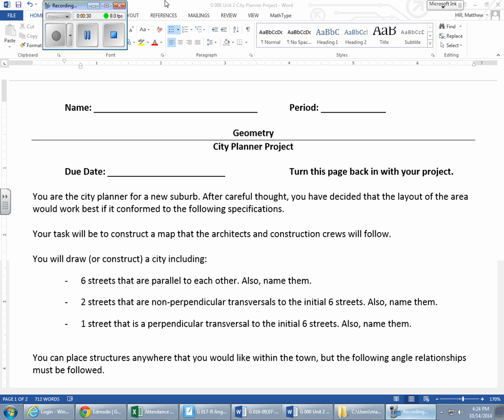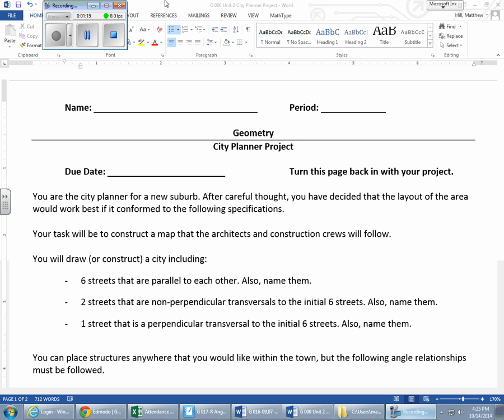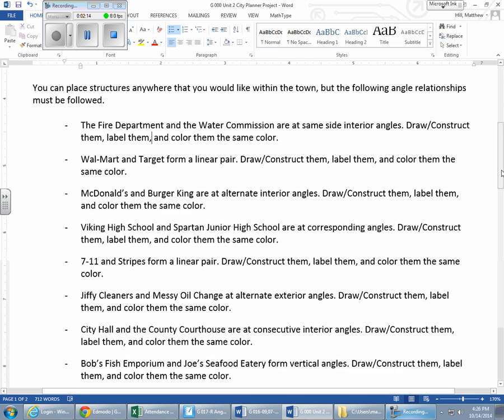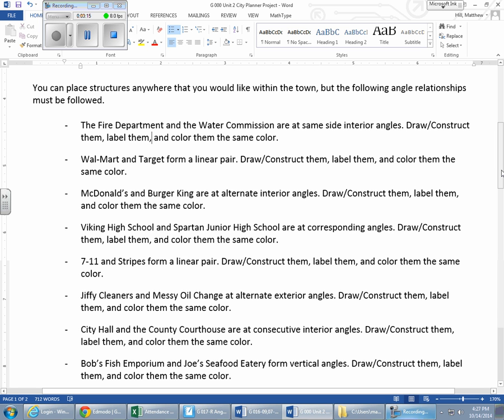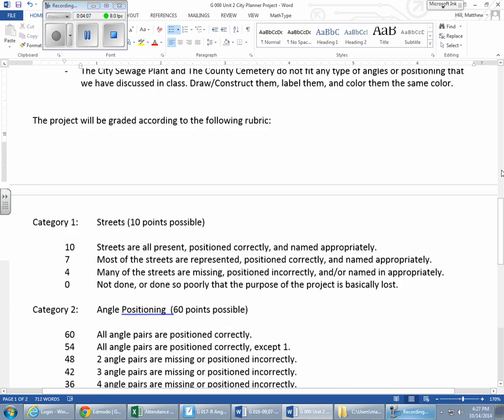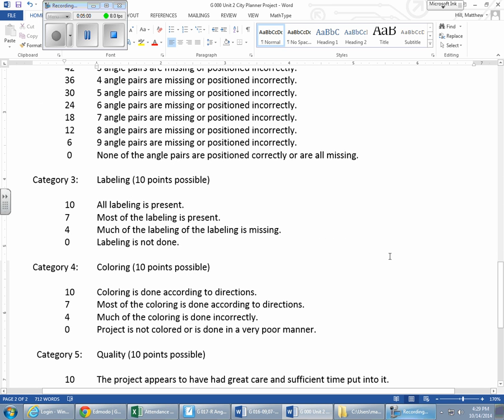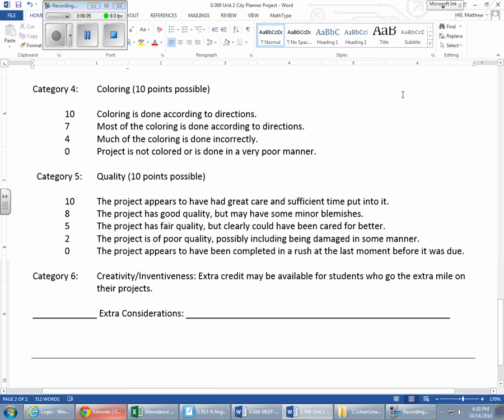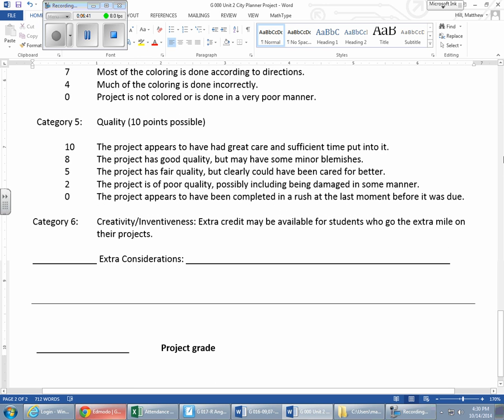G Unit 2 Project City Planner